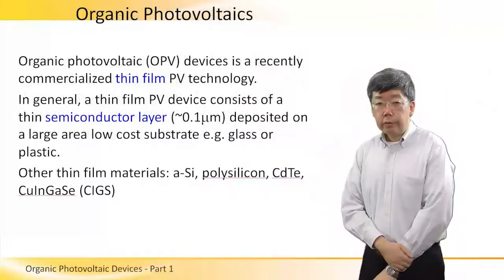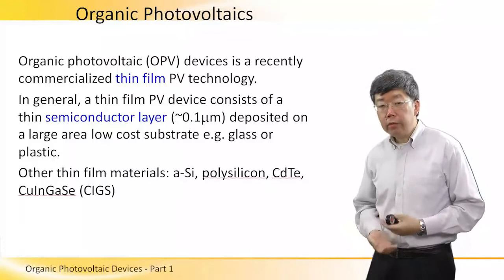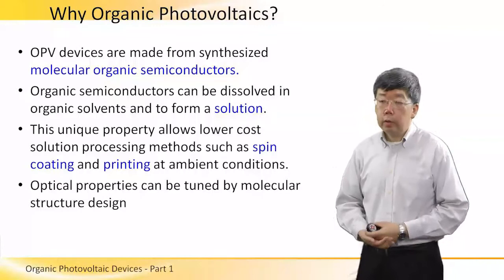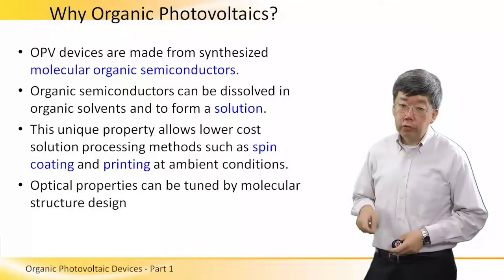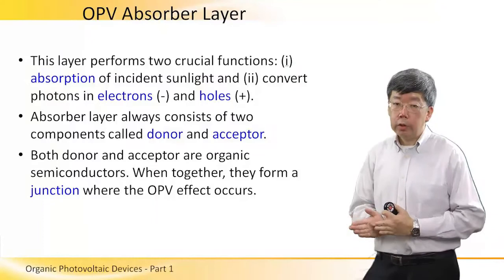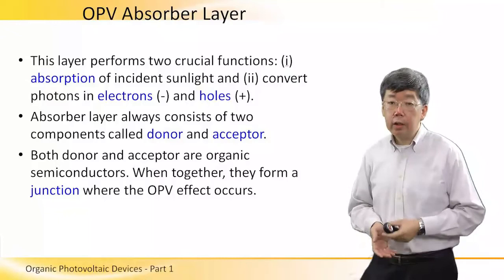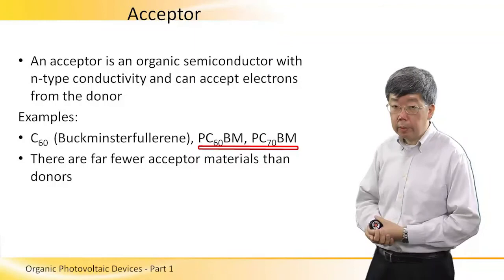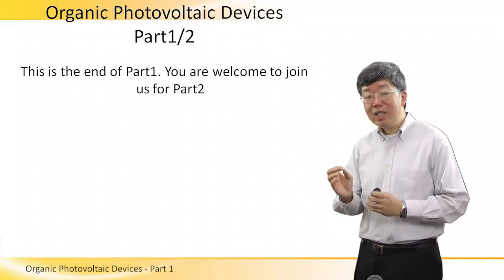Organic Photovoltaic Devices OPV - Part 1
Organic Photovoltaic (OPV) Devices Part 1, presented by Dr. Terence K.S. Wong, provides introduction to topics such as:
Thin film photovoltaics, OPV materials
OPV device structure
OPV mechanism and more